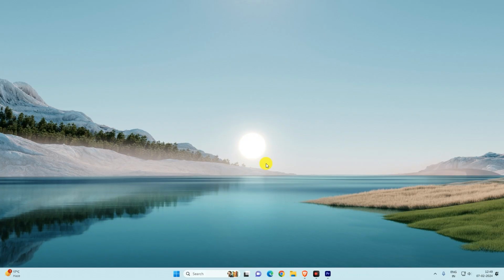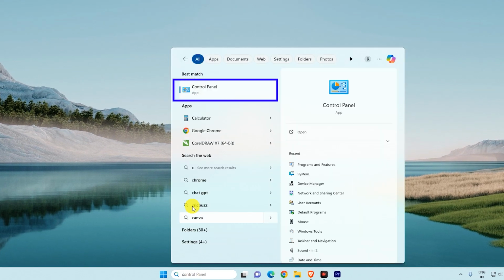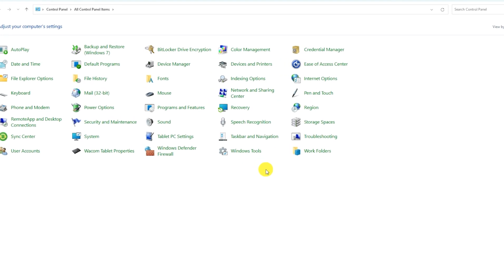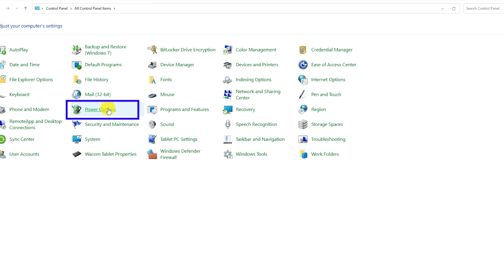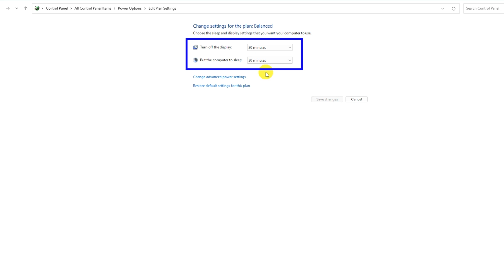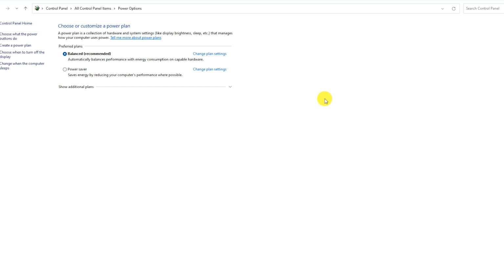How to Turn Off Sleep Mode on Windows 11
Welcome Back to Our Another How to Turn Off Sleep Mode on Windows 11 in this Video we will Talk about How to Turn Off Sleep Mode on Windows

Issues addressed in this tutorial:
How to Turn Off Sleep Mode on Windows
Turn Off Sleep Mode on Windows 11
Turn Off Sleep Mode on Windows
How to Turn Off Sleep Mode on Your Windows 11

For contact
Digital Live Trends